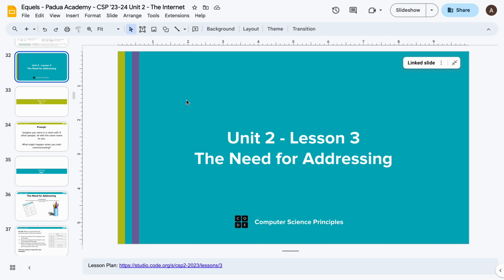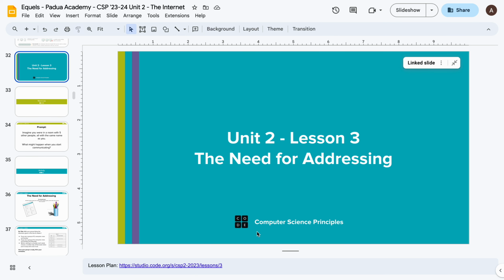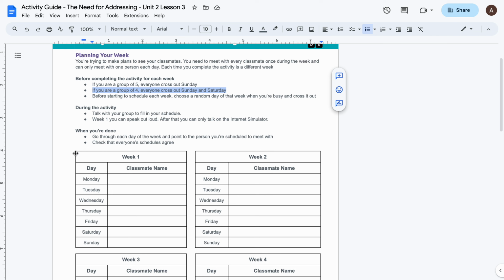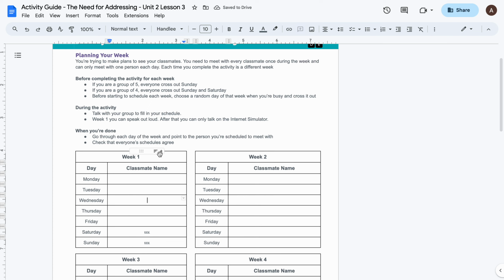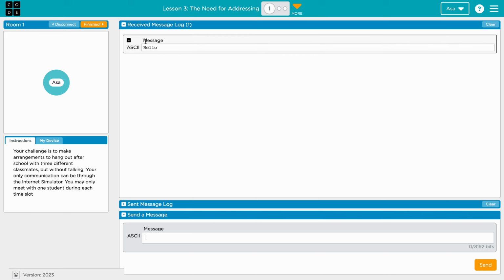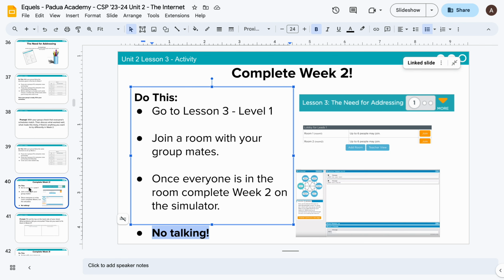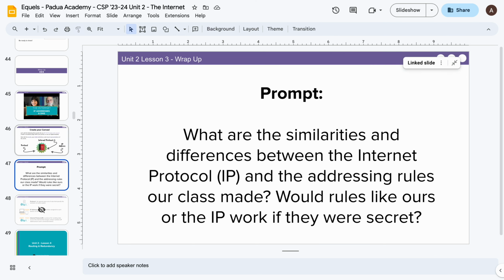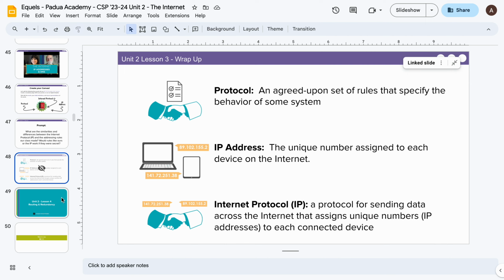AP CSP Unit 2 Lesson 3 The Need for Addressing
Navigate to Unit 2 Lesson 3 - The Need for Addressing and complete the Internet Simulator activity and the two Checks for Understanding therein.